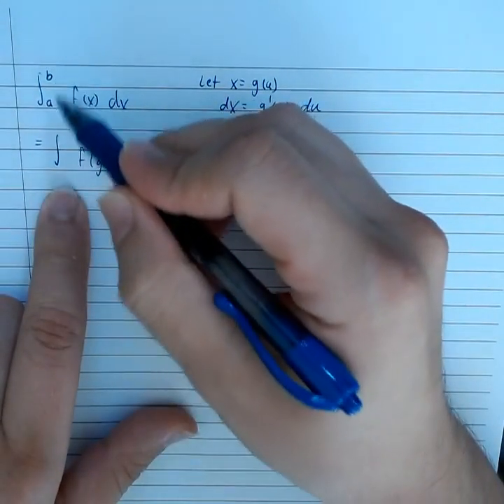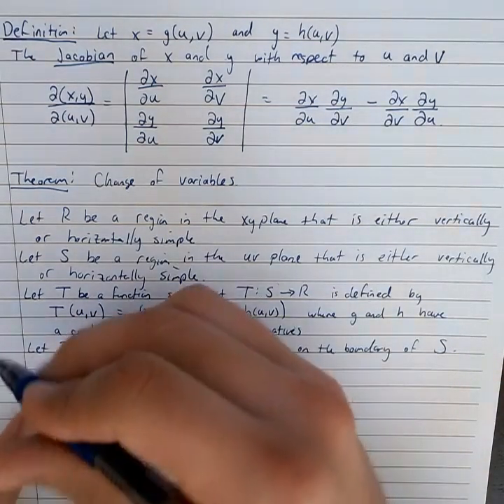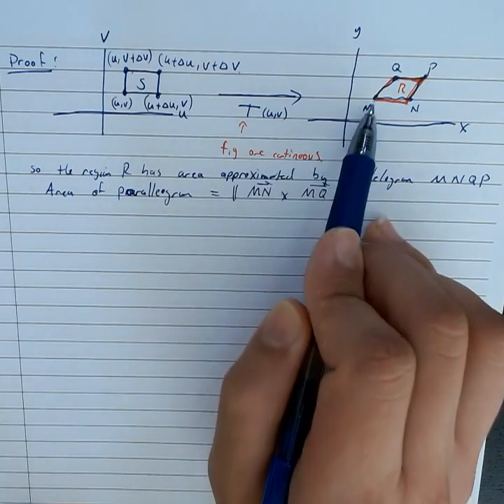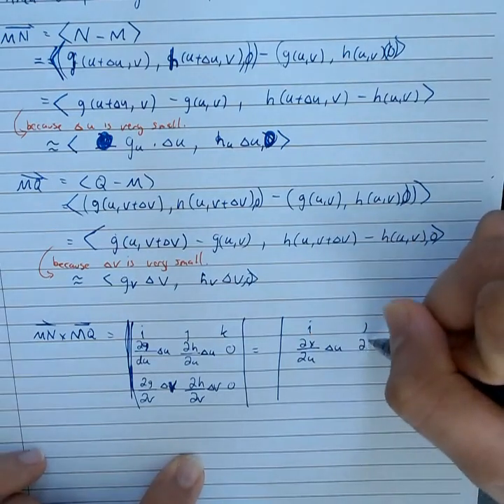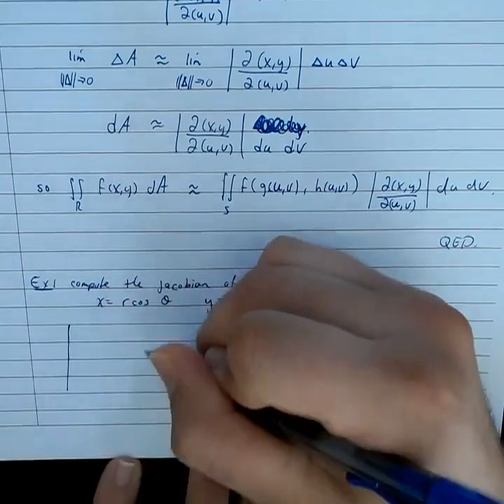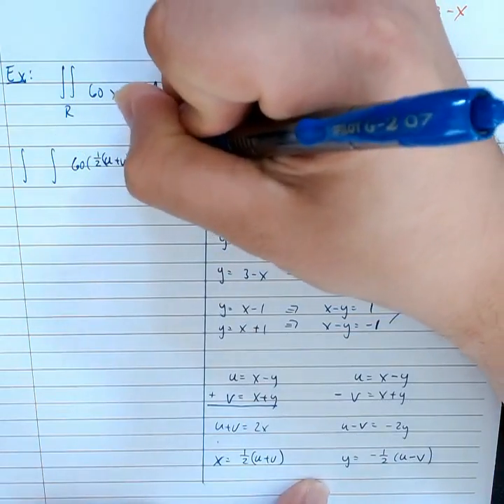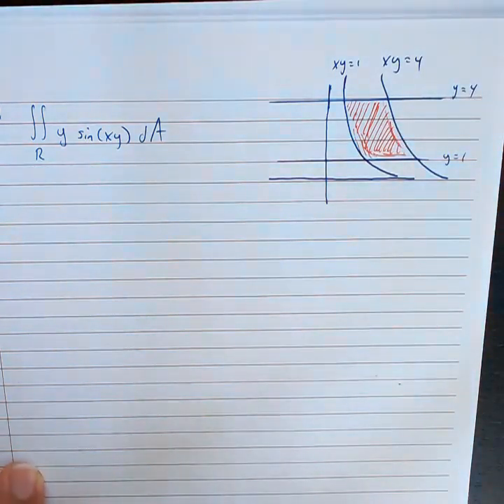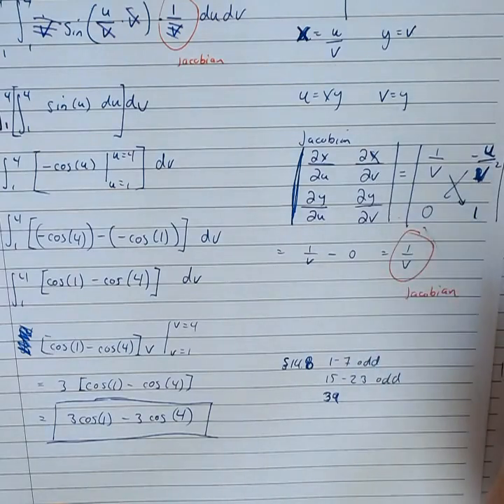Change of Variables: Jacobians